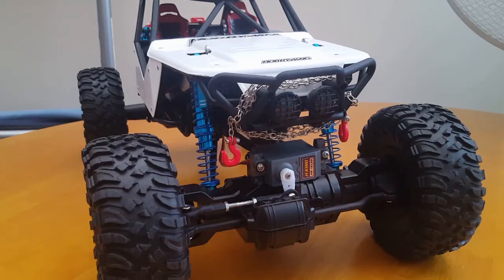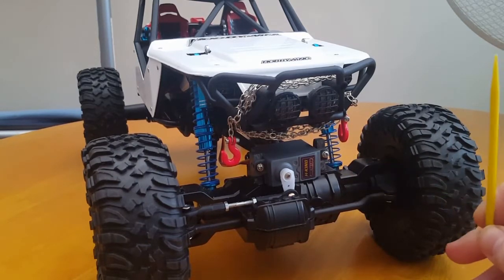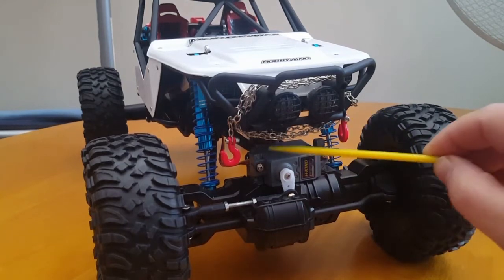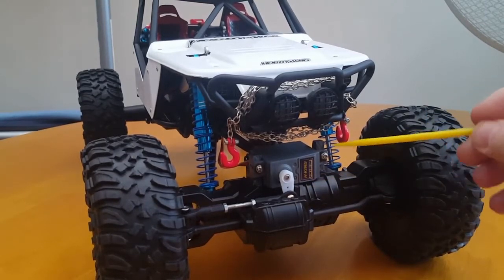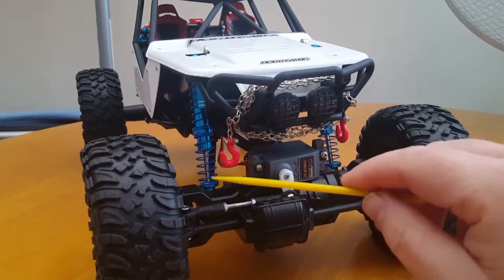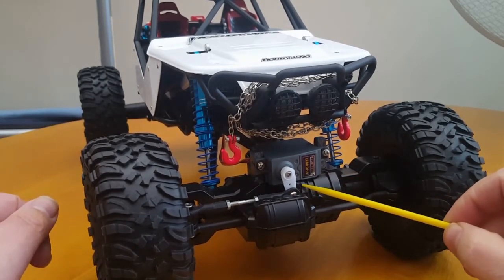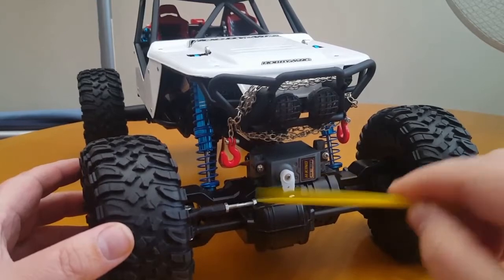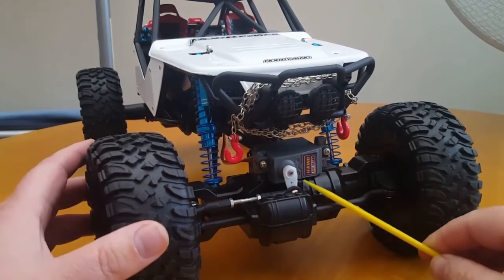HB-P1001 MODIFIED STEERING SERVO.